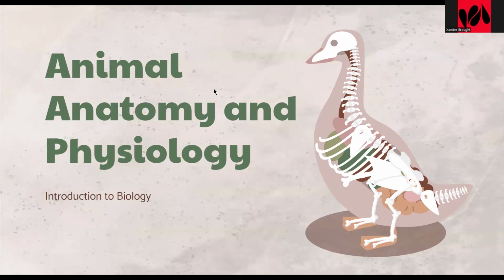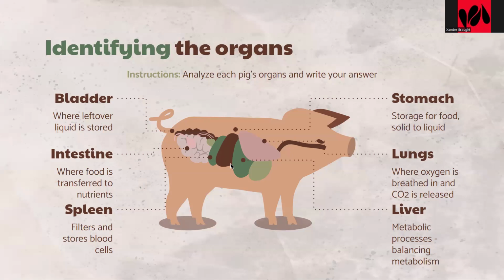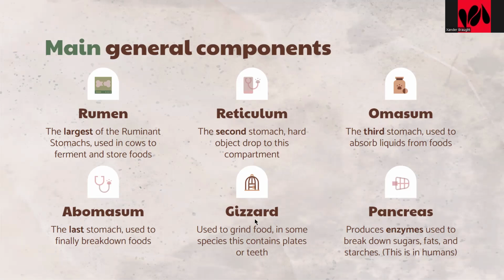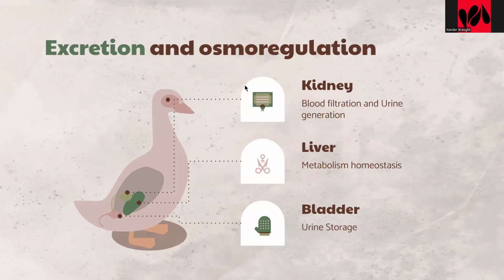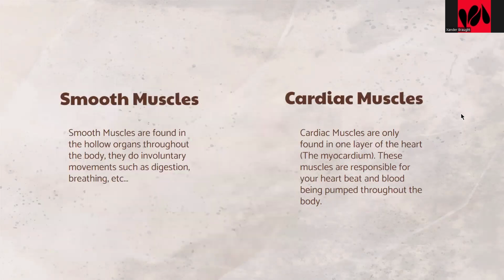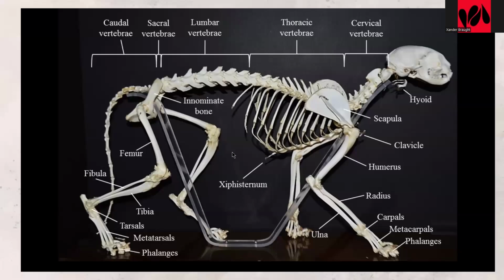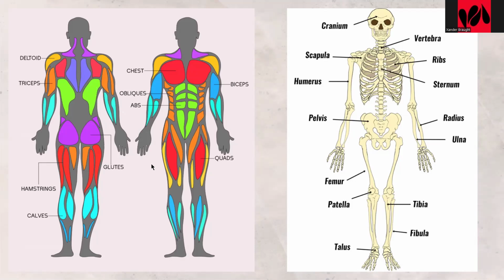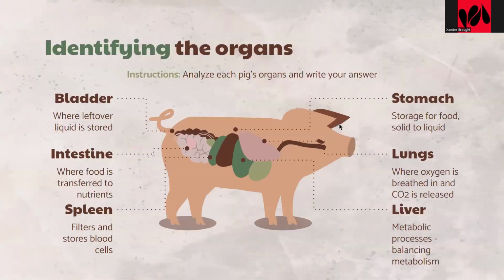Intro to Bio: Animal Anatomy and Physiology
A very brief introduction to anatomy and physiology of animals, including humans. Also briefly covers the muscular and skeletal systems.